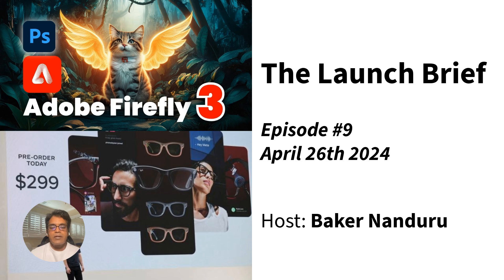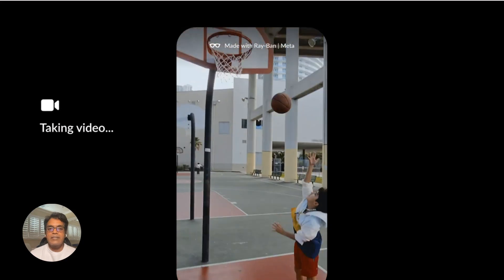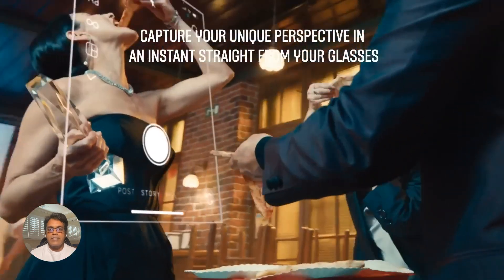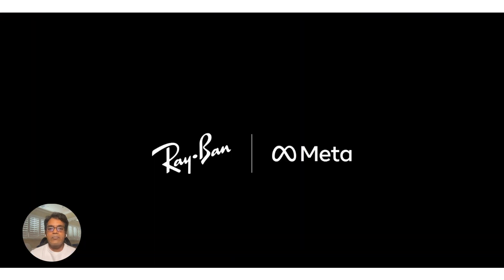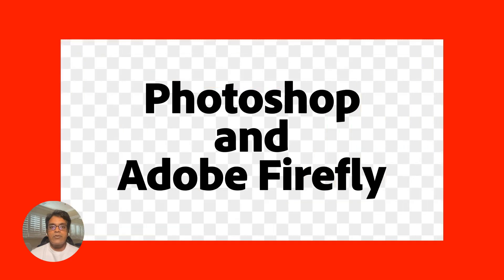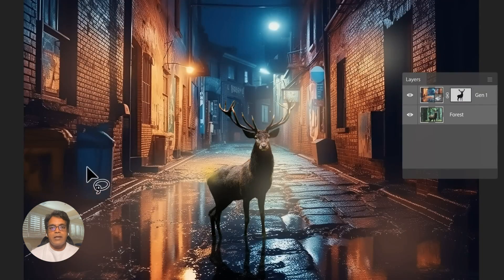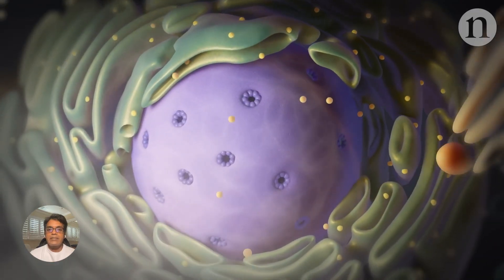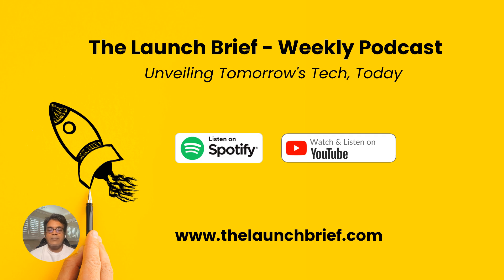The Launch Brief - Episode 9 | Meta Smart Glasses, Adobe FireFly 3 and more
Looking for the hottest tech news explained simply?  The Launch Brief is your one-stop shop! This week, we dive into:

1. Meta's Smart Glasses Get Supercharged with Multimodal AI! Imagine your glasses translating languages, identifying objects, and providing real-time info!
2. Adobe Doubles Down on AI: Introducing Firefly Image 3 for stunning photorealistic images and new AI-powered features in Photoshop to create and edit like a pro!
3. AI Makes Medical Breakthrough: Profluent's OpenCRISPR-1 is the world's first AI gene editor, opening doors for personalized cures!
4. Flame-Throwing Robot Dog? Throwframe's "Terminator" is a conversation starter, but is it practical?

Chapters:
00:00 Introduction
00:15 Meta's Smart Glasses Upgrade
01:42 Adobe Firefly Image 3 and Photoshop AI Upgrades
02:55 Throwframe - Flame-throwing robot dog
03:22 Word's first AI gene editor
04:20 Closing

Stay curious and explore the amazing world of technology with The Launch Brief!